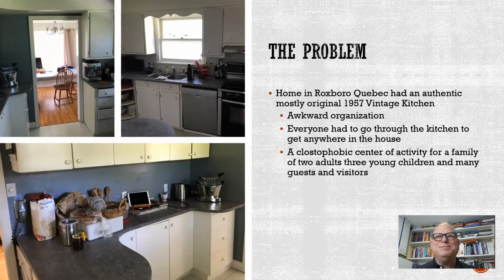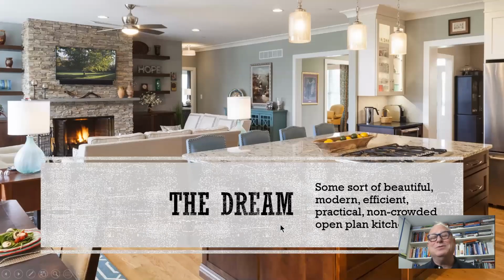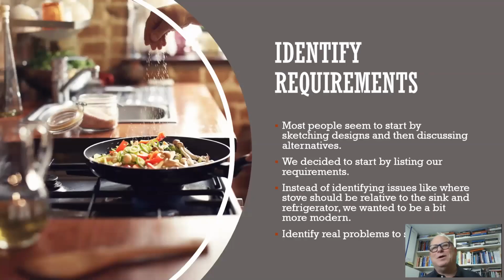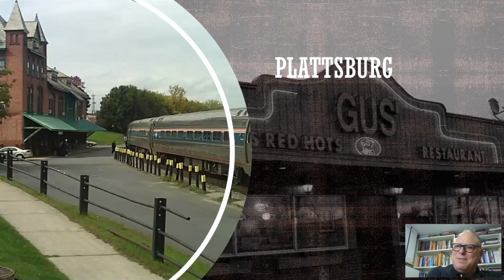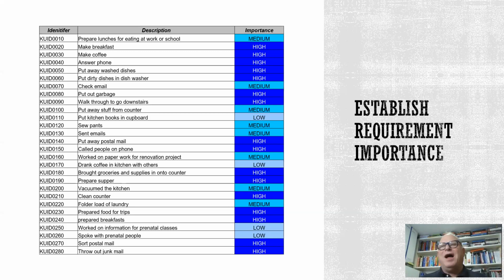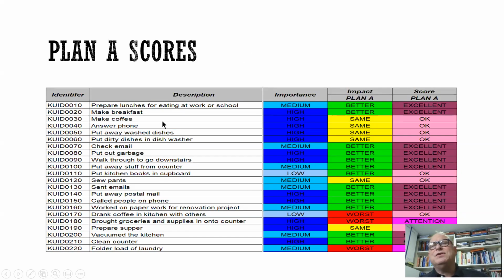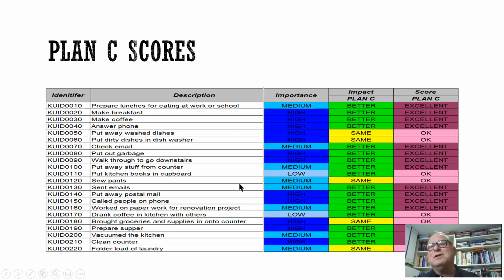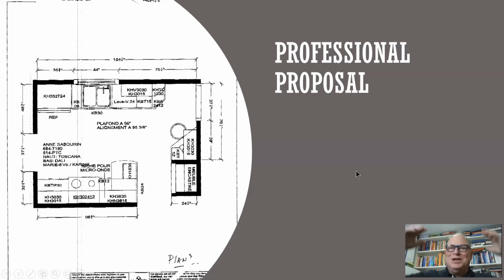An Adirondack Railroad Requirement Adventure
Describing a kitchen using usage scenarios.